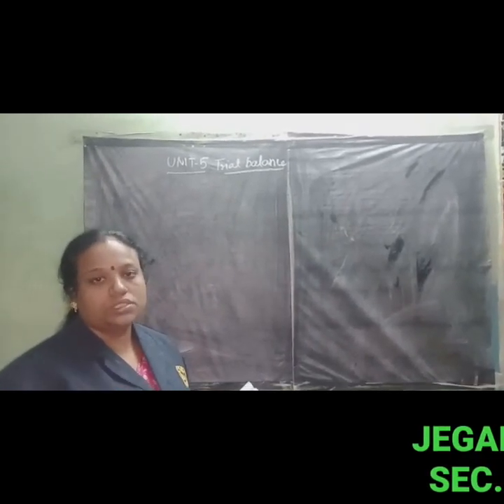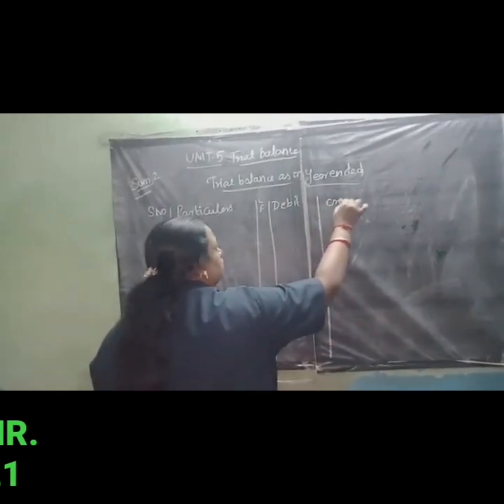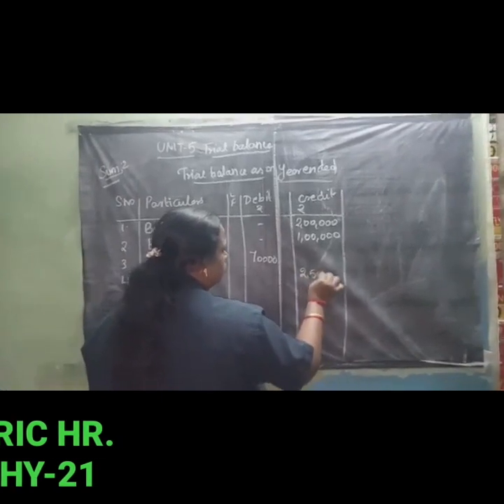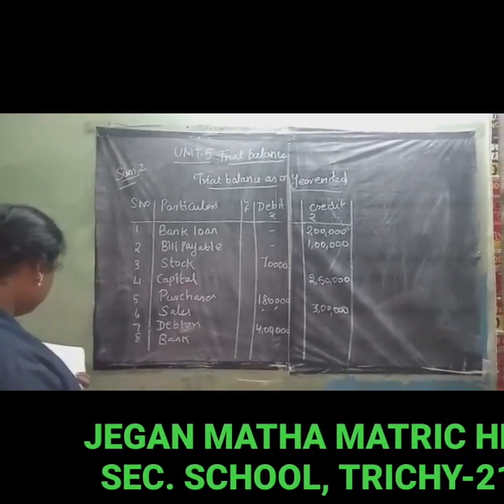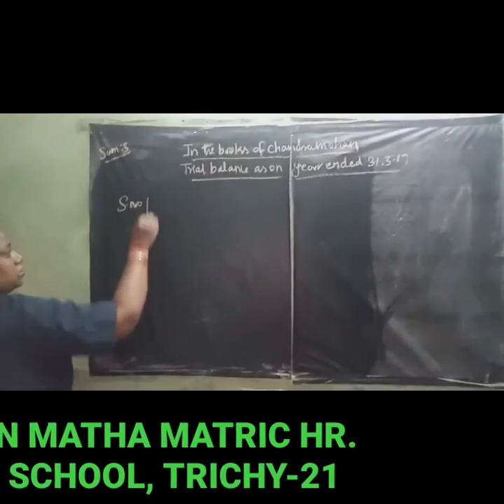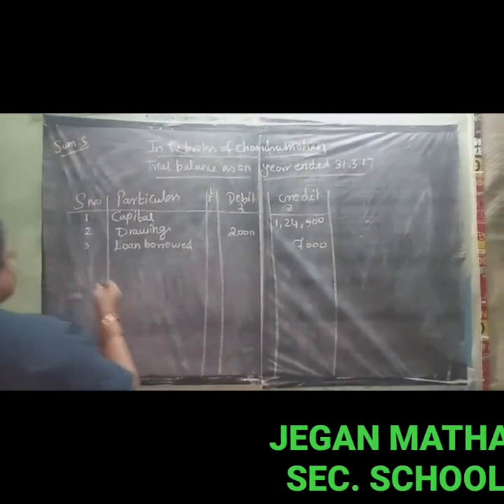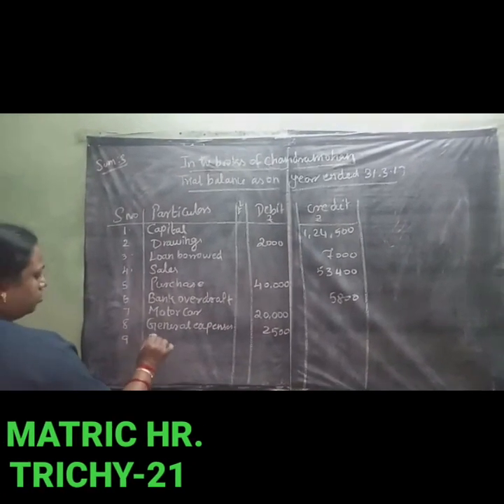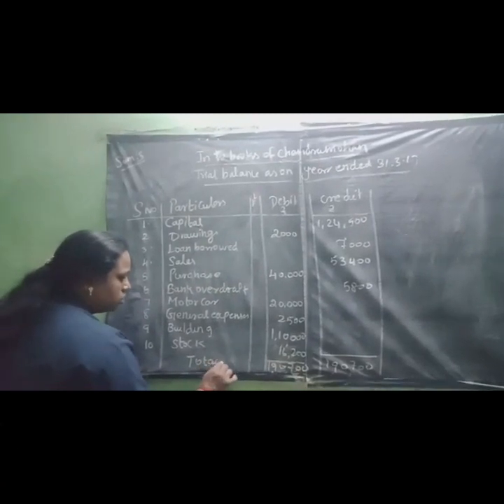STD XI ACCOUNTANCY TRAIL BALANCE (SUM NO .2 & 3)